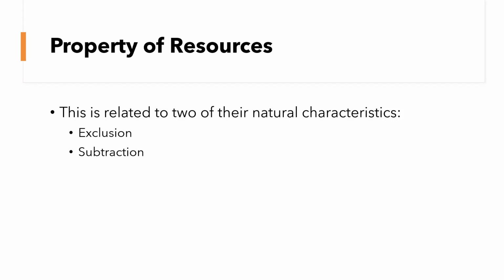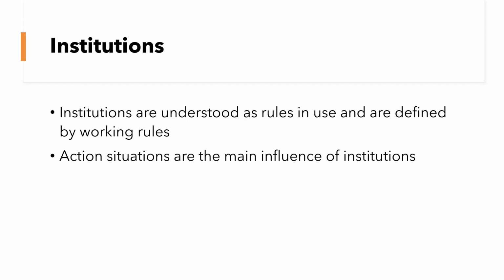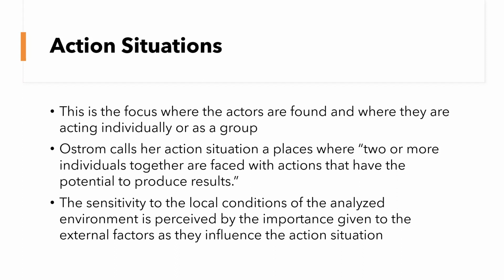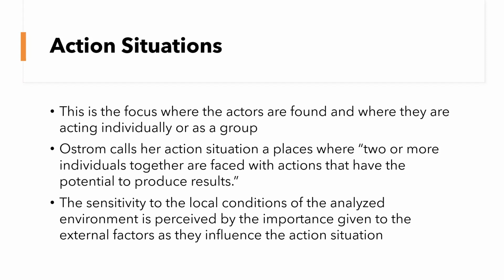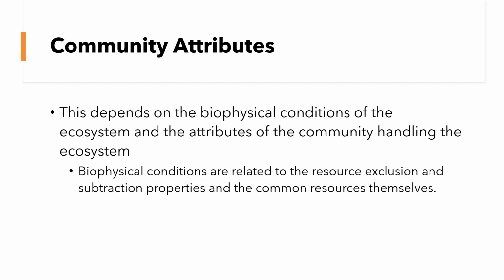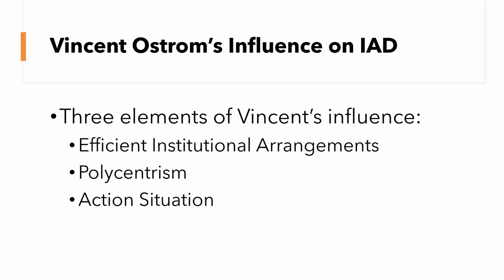Institutional Analysis and Development by Elinor Ostrom Part III